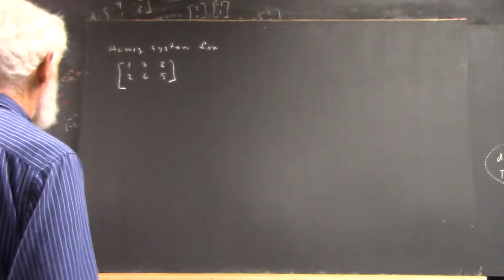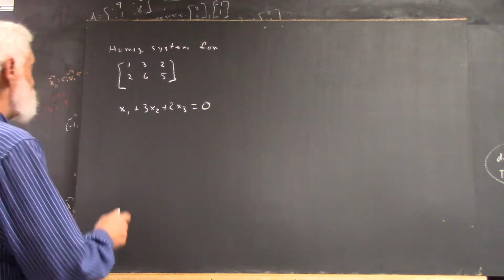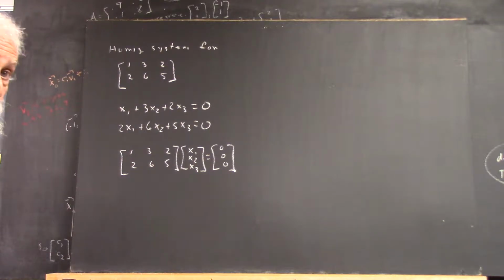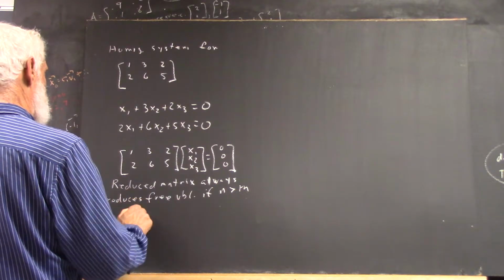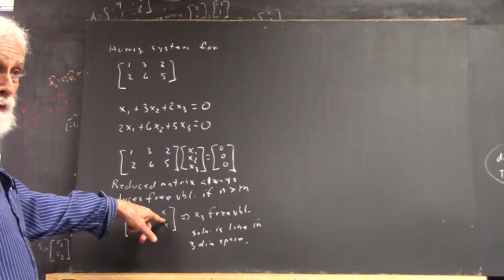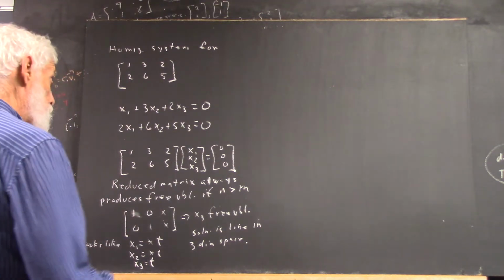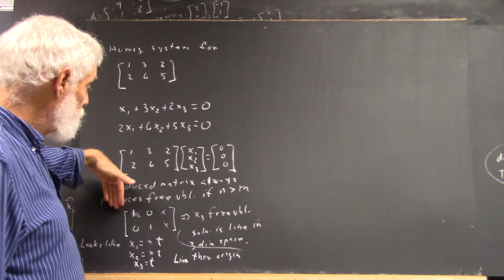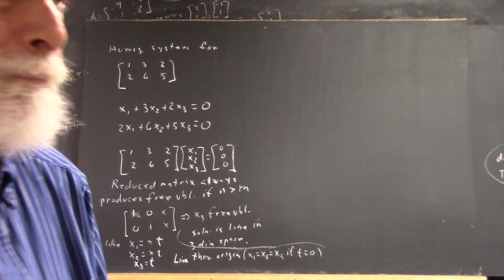daglin 3090 solution of homogeneous system represented by 2x3 matrix solution is line thru origin i